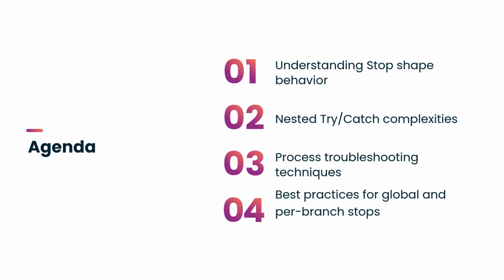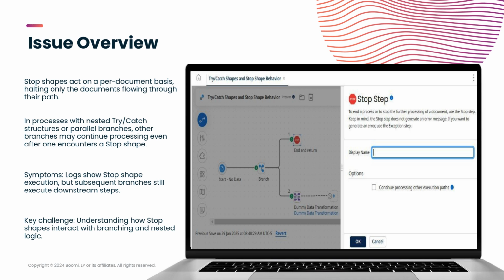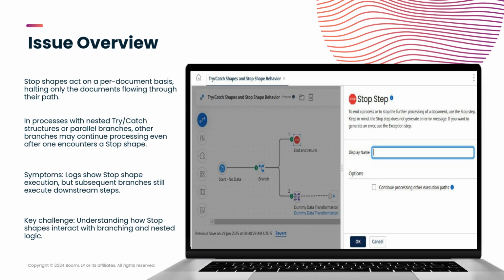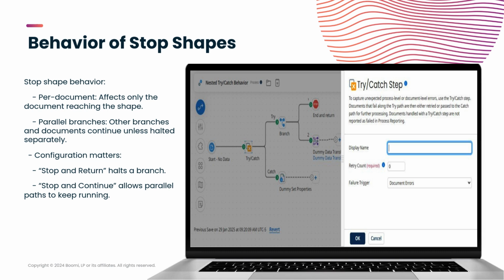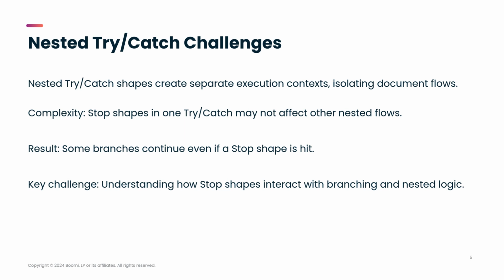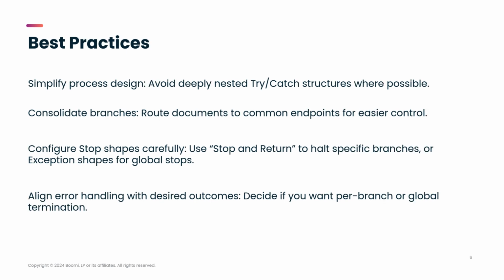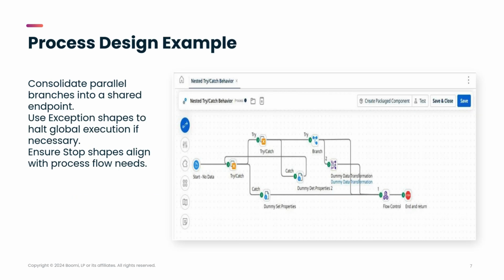Integration - Understanding Nested Try/Catch Shapes and Stop Shape Behavior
This video explains how nested Try/Catch shapes and branching logic affect the behavior of Stop shapes in Boomi processes. It clarifies how the “Stop and Return” and “Stop and Continue” configurations interact with different execution paths and provides guidance on troubleshooting and best practices.